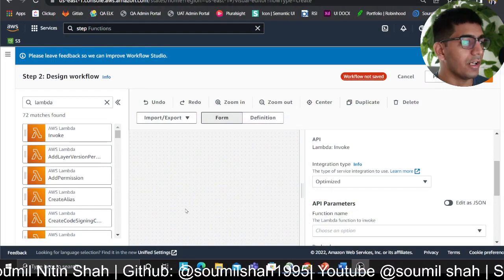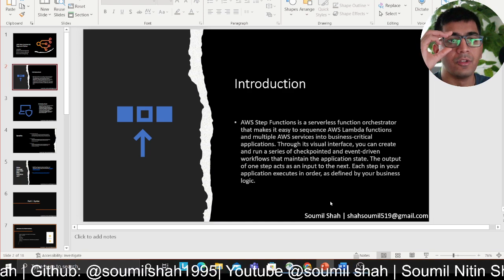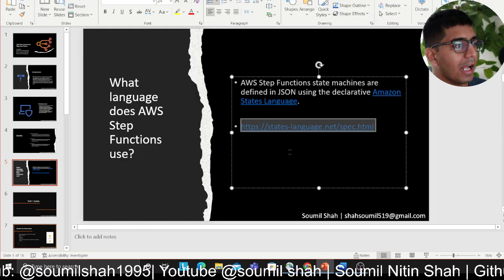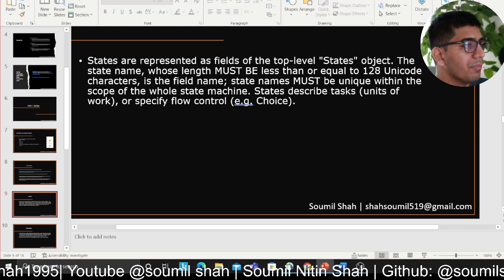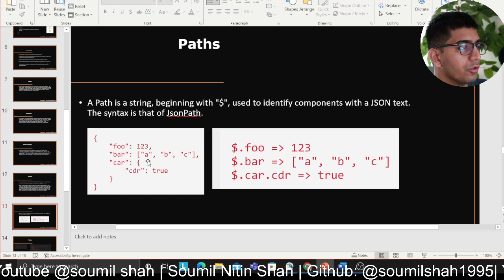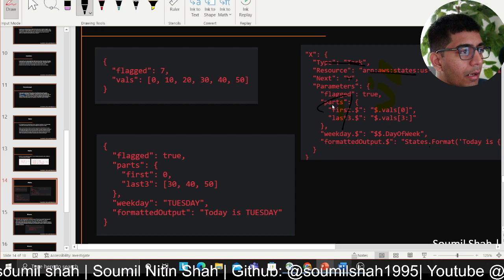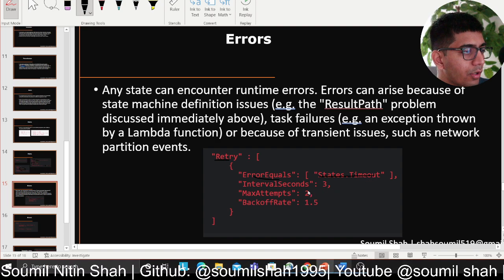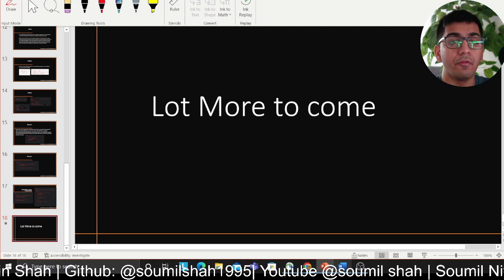Learn AWS Step Function in Very Easy way | Part #1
Watch

Process finished with exit code 0